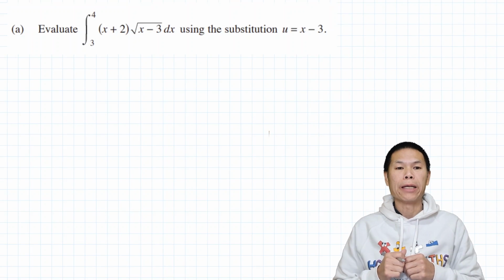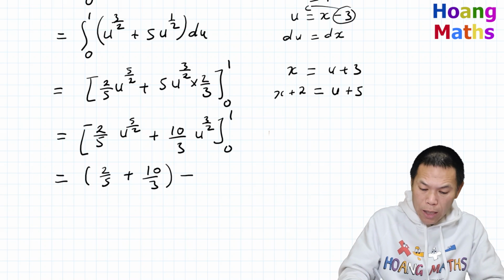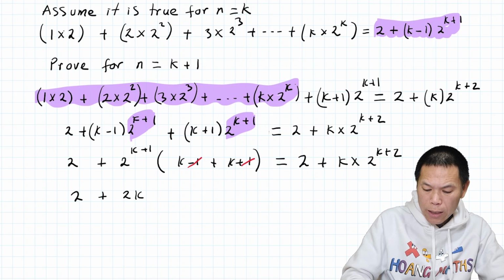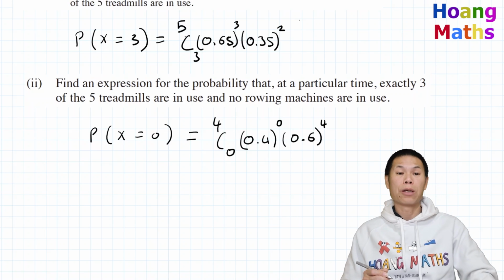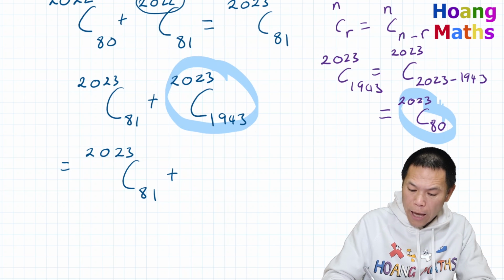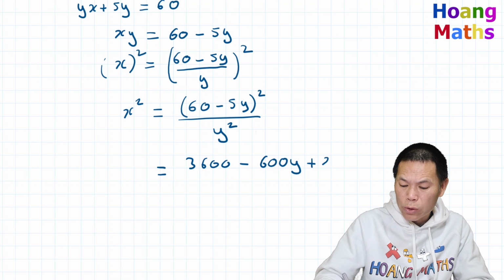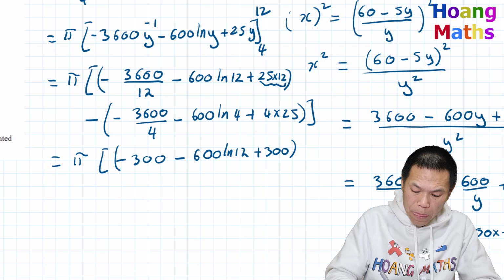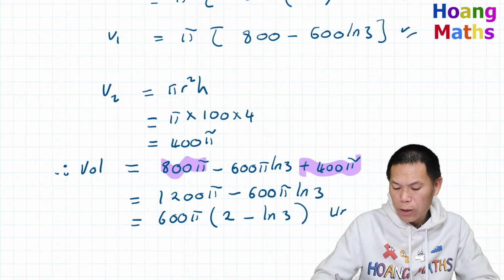2023 Mathematics Extension 1 | Solutions to Question 12